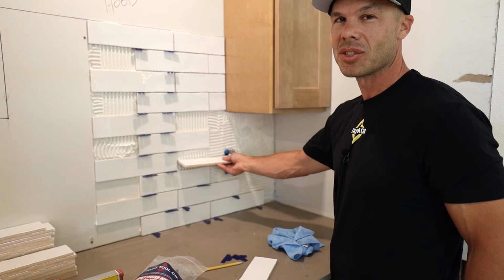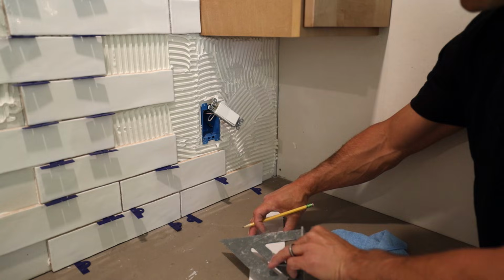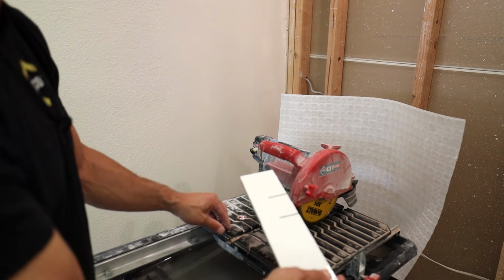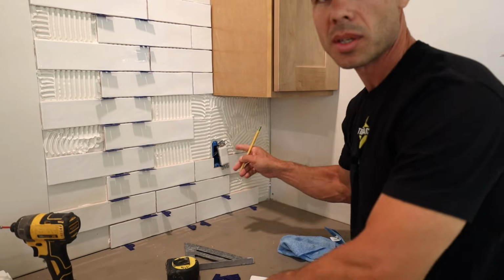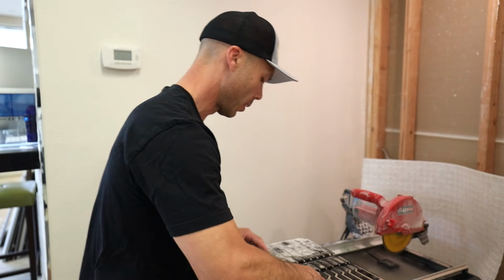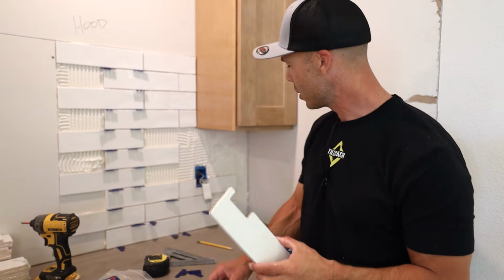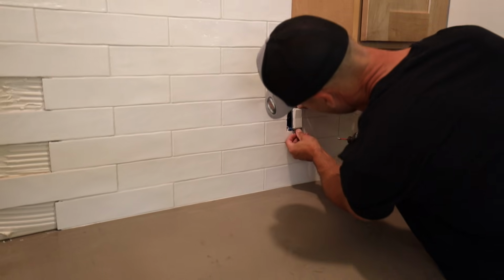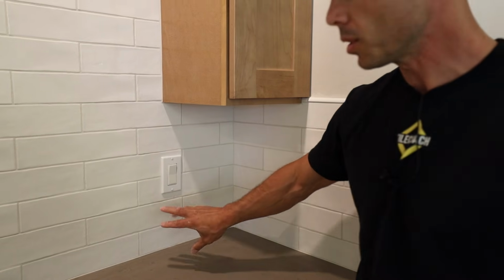How To Cut Tiles Around Outlet --- Irregular Subway Tile Backsplash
Cutting tile can be difficult especially when cutting around an electrical outlet, switch, or other box in a backsplash.  Subway tiles are a popular choice for kitchen backsplashes and shower walls.  Because they are made of ceramic, they are actually easier to cut than porcelain tile. But unless you know how to cut a U or L shape cut, it can be very tricky and you can mess up or break the cut. This video will show how to cut these irregular or handmade subway tiles. Many DIY and Beginners also struggle with knowing which area of the box to cut up to. I show the proper limit of the box to cut up to, leaving enough room for the screw hole but not so much room that the tabs on the electrical outlet cannot rest properly on the tile.

For another good video on cutting U and L shaped cuts in tile, click on this video

To receive help or coaching on your tile project; go